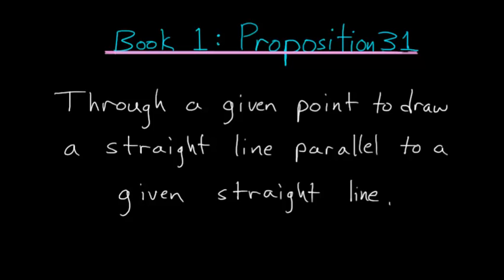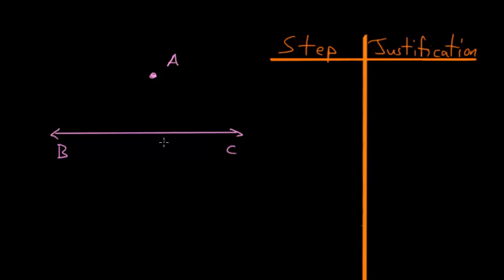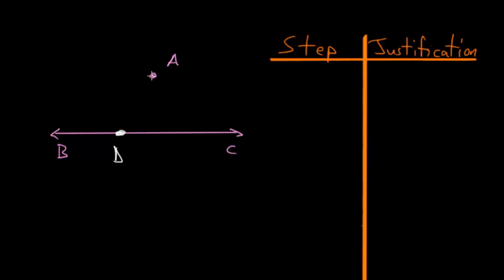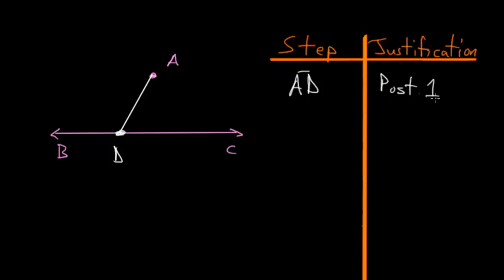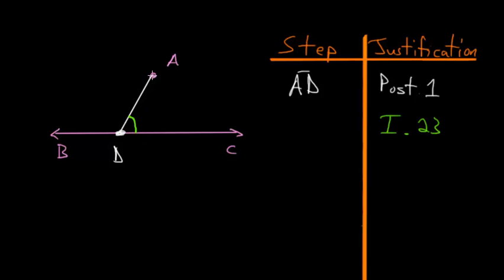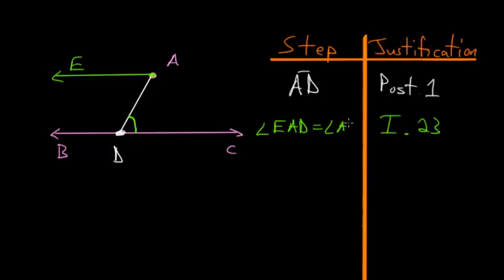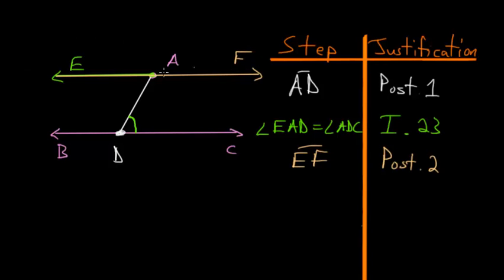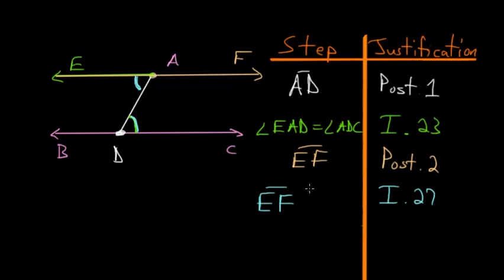Euclid's Elements Book 1: Proposition 31, Constructing Parallel Lines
This is the thirty first proposition in Euclid's first book of The Elements. This construction proof shows how to build a line through a given point that is parallel to a given line.